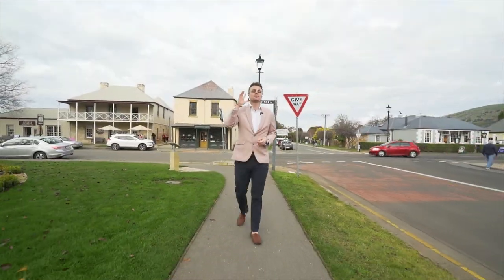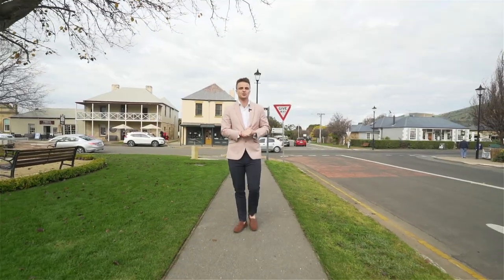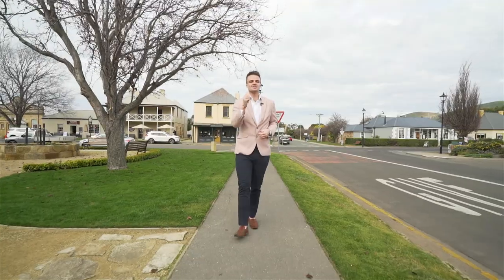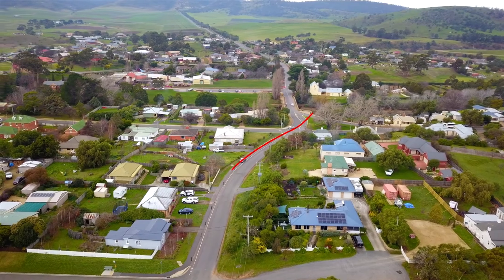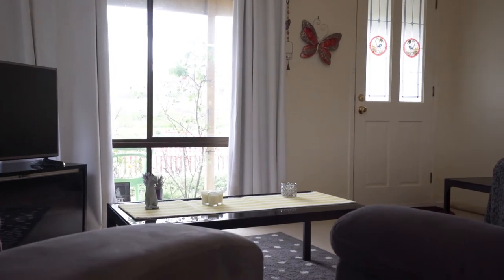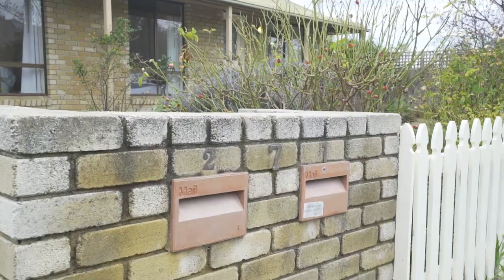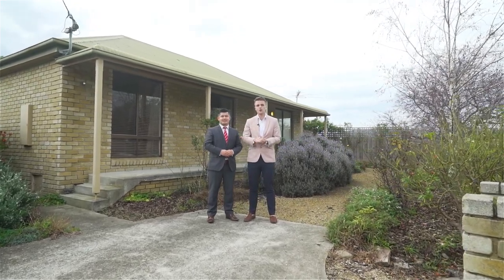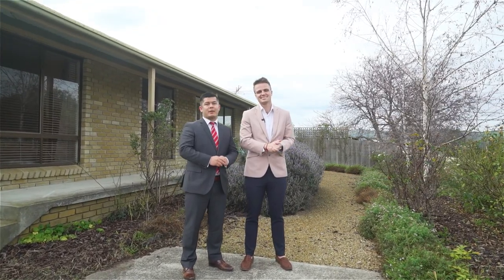1/7 Charles Street, Richmond - Presented by The Conor Canning Team